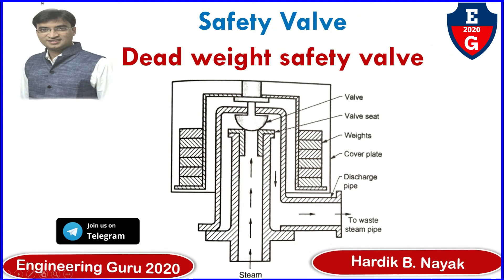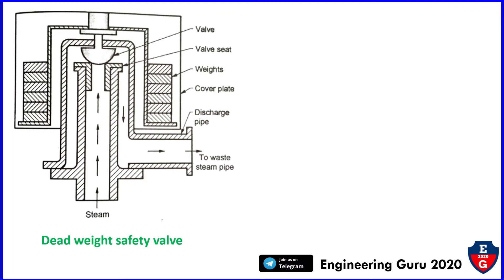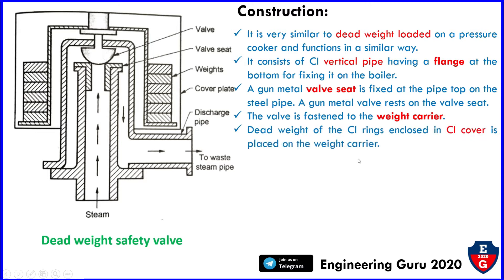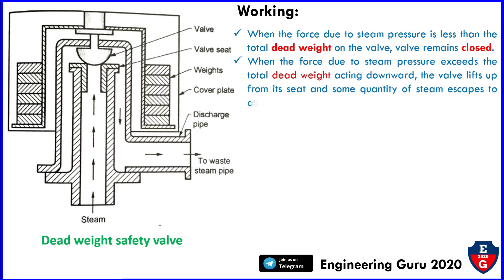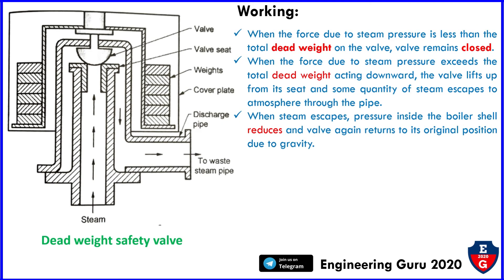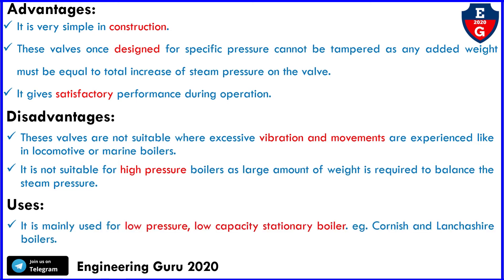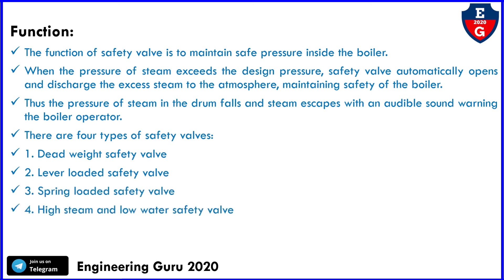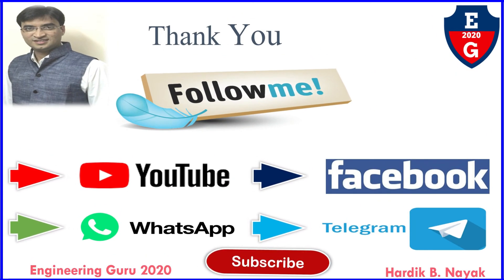17| Dead weight safety valve working and construction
In this video, You will learn the dead weight safety valve working animation with the following topic.

1. Animation of Dead weight safety valve working.

2. Flow diagram of Dead weight safety valve working.

3. Construction of Dead weight safety valve working.

4. Function, location and working of Dead weight safety valve.

17| Dead weight safety valve working and construction| Basic Mechanical Engineering